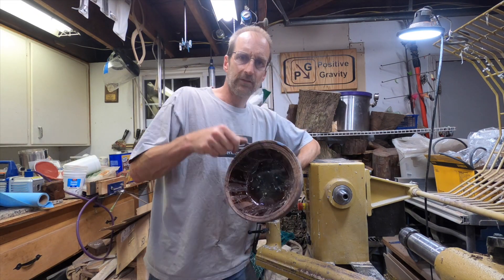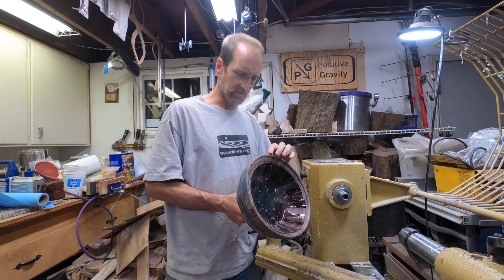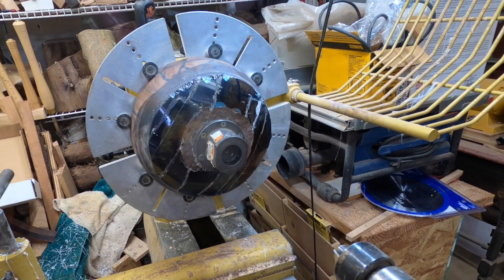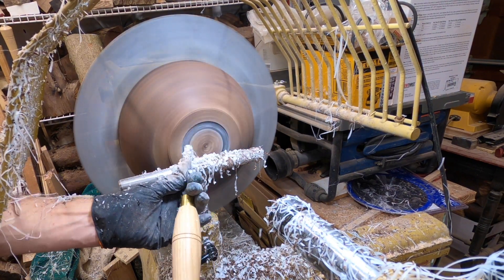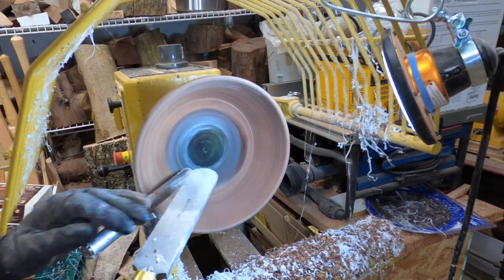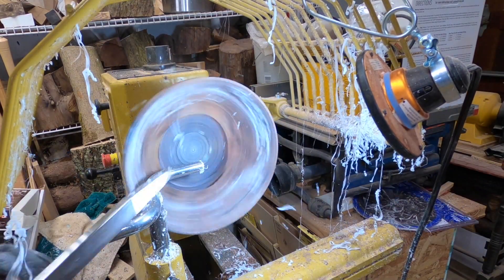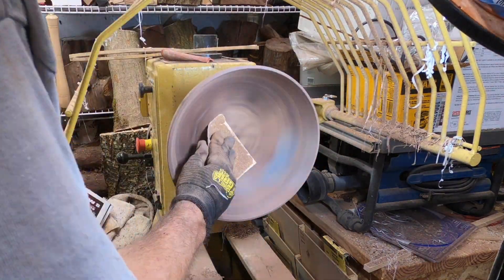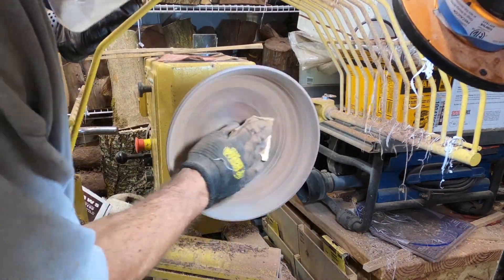Walnut and Resin Shatter Bowl pt2. Turning and sanding to reveal channels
This is the second of three videos on this project. In this video I turn off the resin following the embedding process and begin sanding to reveal the engraved shatter design. We get the first looks at the spectacular patterns in this piece of walnut and the color of the resin. The bowl ends up a bit thinner than I was expecting so care is used to make final cuts and sand.

TIMESTAMPS
00:00 Introduction
2:43 turning the outside
4:55 turning the inside